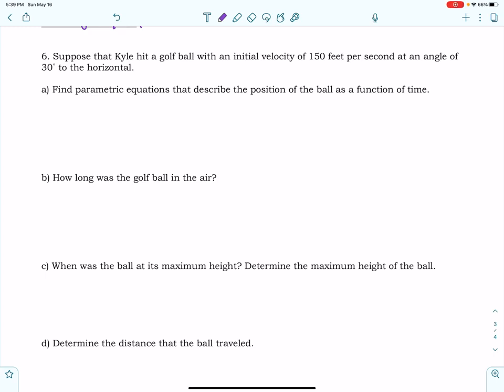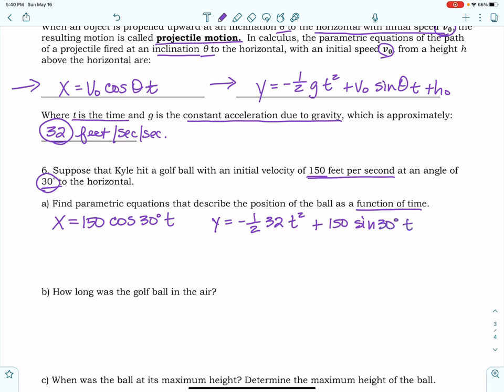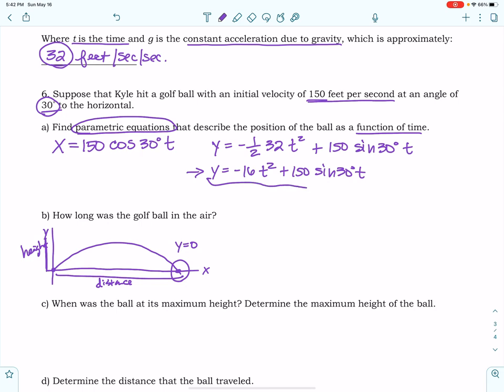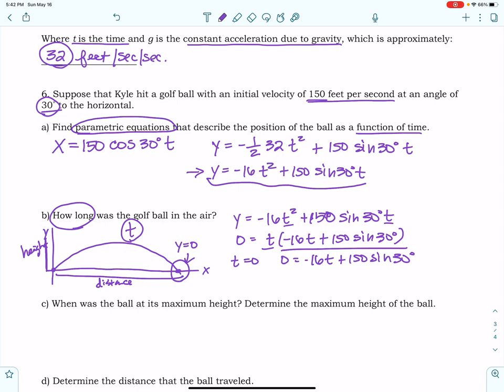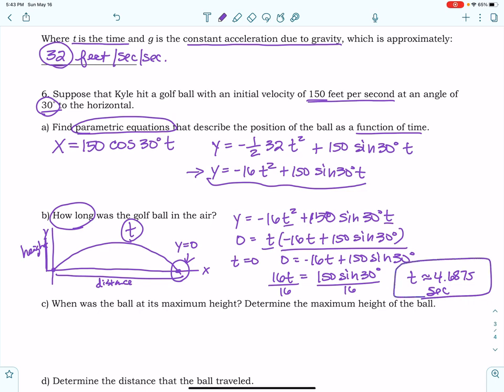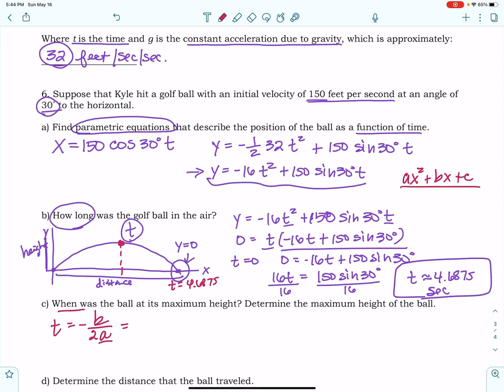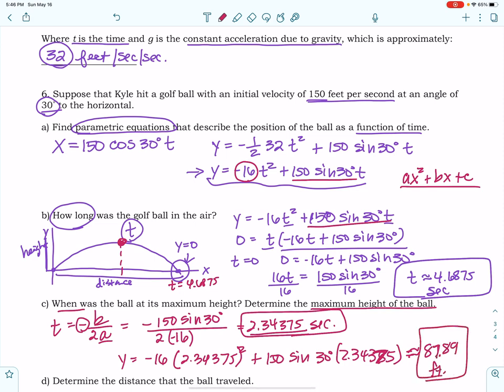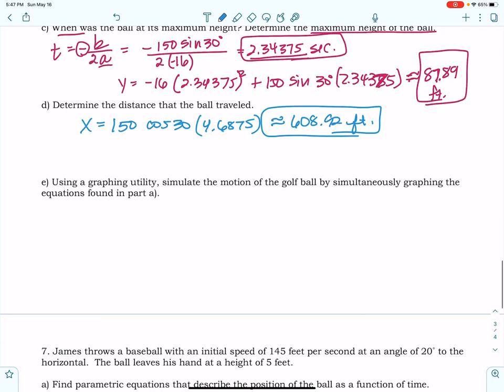PC 11 2 Example 6